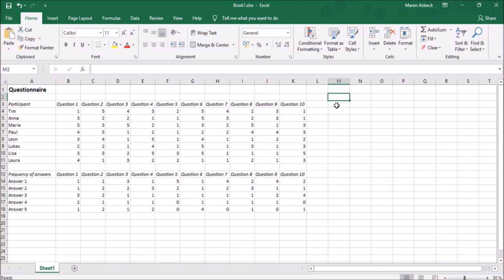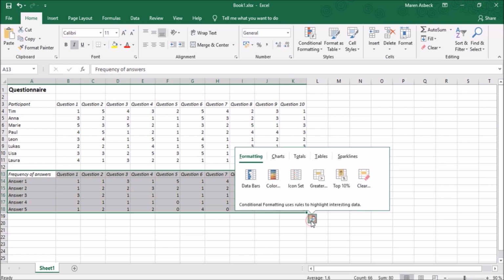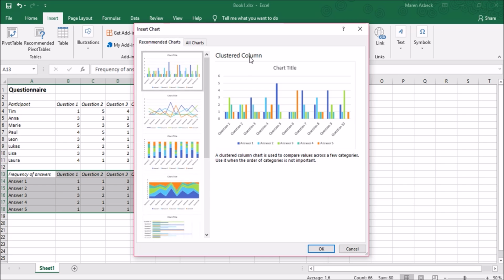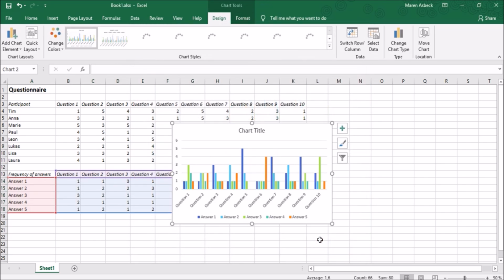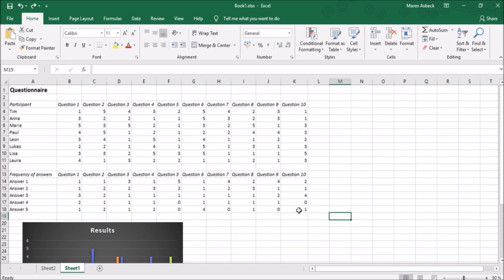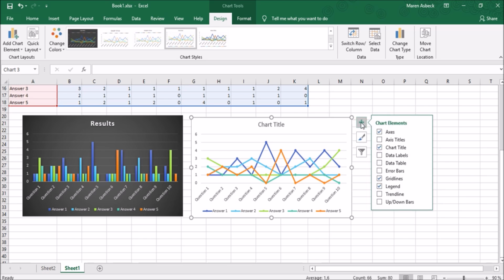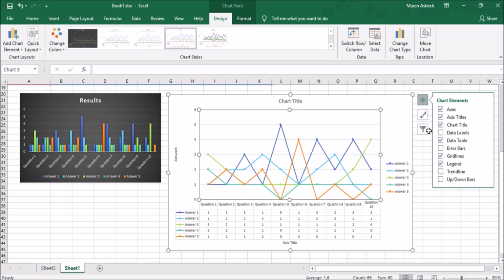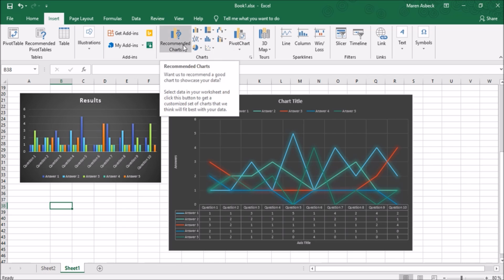Excel lesson 5: Creating and customizing charts